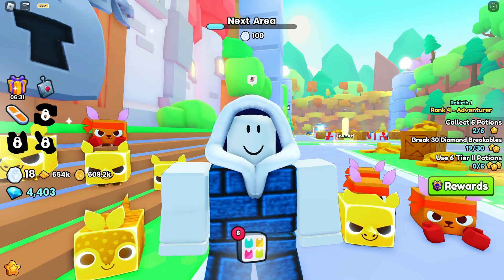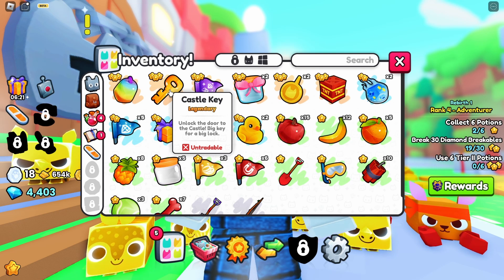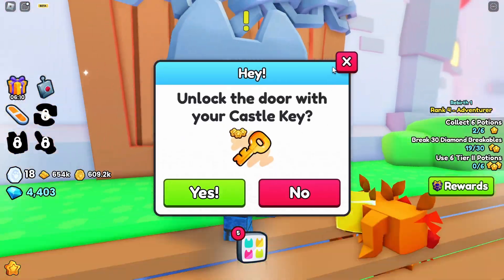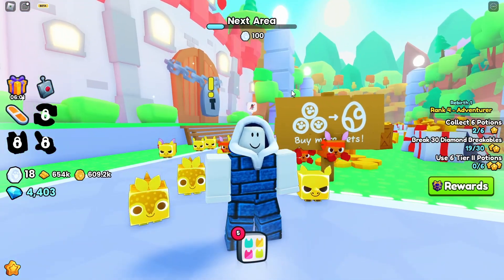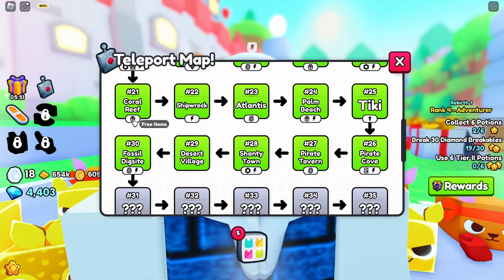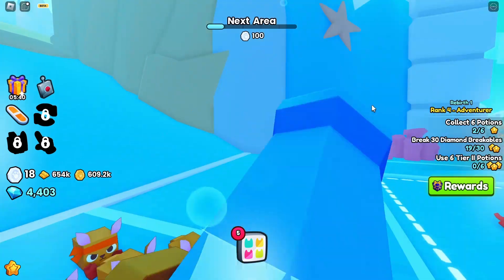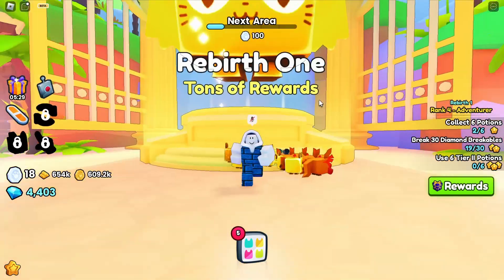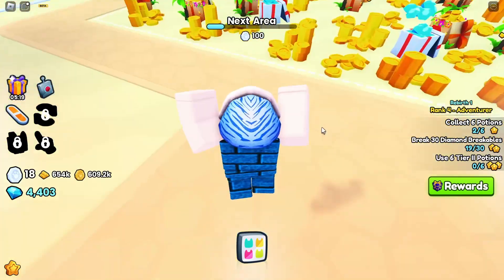How To Get Castle Key? | Roblox Pet Simulator 99